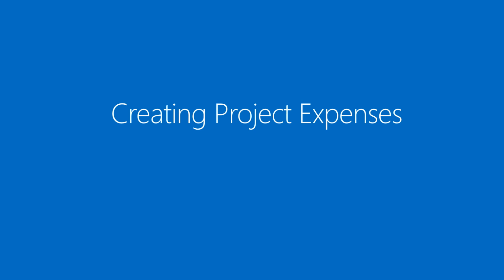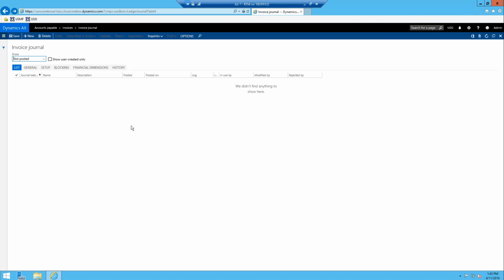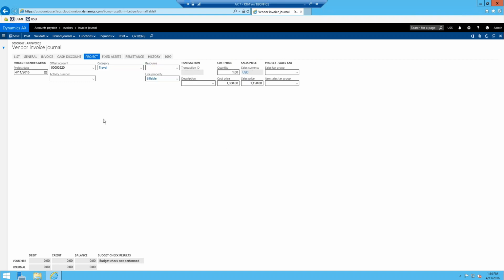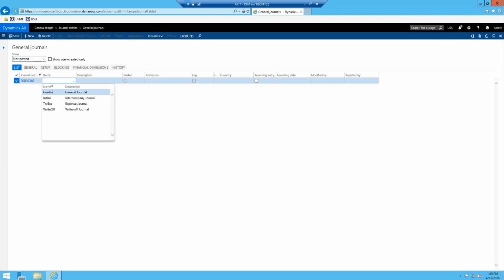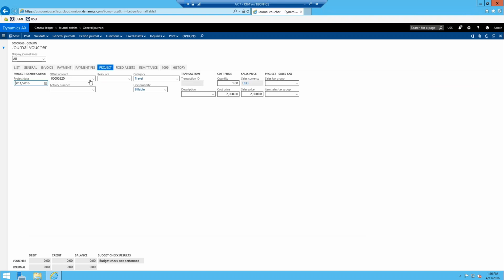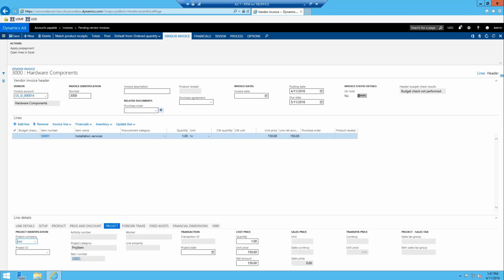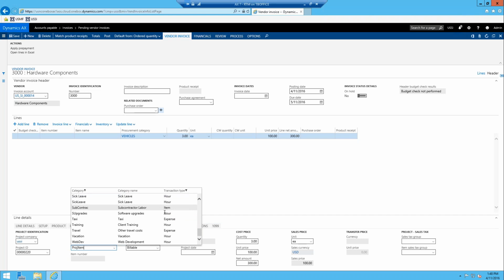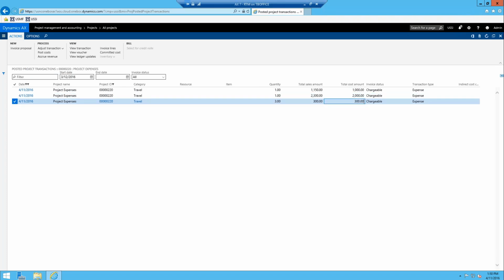80783 01 02 CPE/part5/2